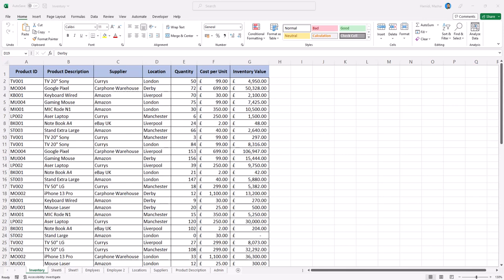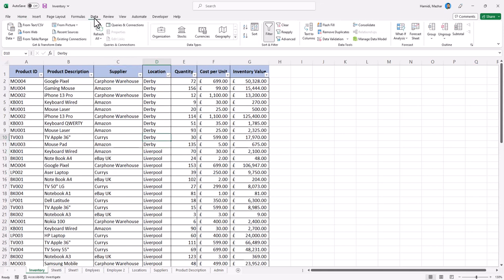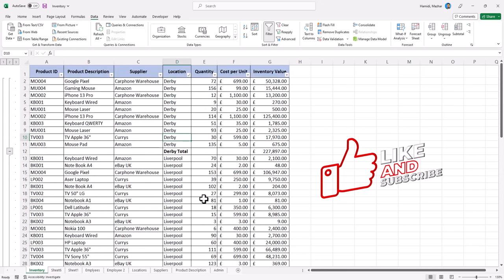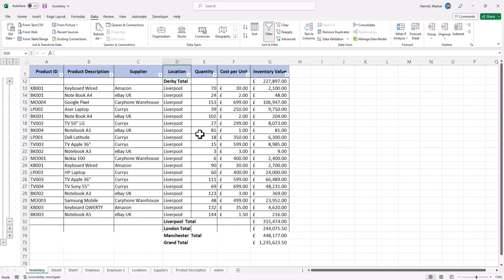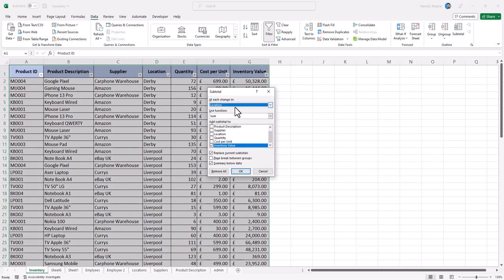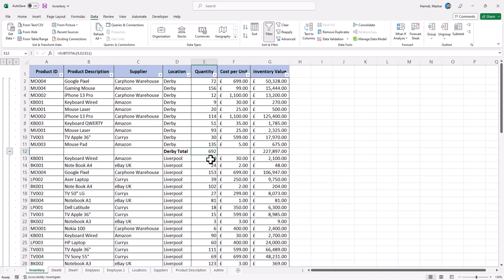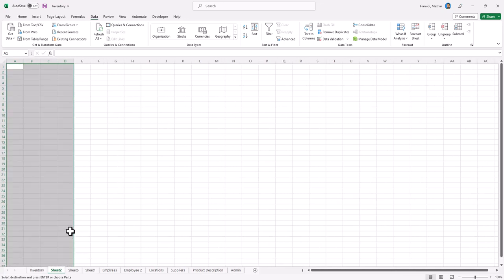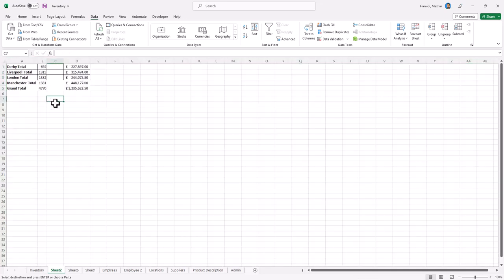Step-by-step guide how to Subtotal data in Excel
Here's a step-by-step guide on how to Subtotal data in Excel:

Select the range of data you want to subtotal.
On the "Data" tab in the ribbon, click on the "Subtotal" button in the "Outline" group.
In the "Subtotal" dialog box, choose the column you want to subtotal by in the "At each change in" box.
Choose the function you want to use to calculate the subtotals in the "Use function" box. For example, you could choose "Sum" to add up the values in each group.
In the "Add subtotal to" box, choose the column(s) where you want to insert the subtotals.
Click "OK" to apply the subtotals.
Excel will insert rows into your data range and calculate the subtotals for each group. You can use the "Expand/Collapse" buttons to show or hide the subtotals.